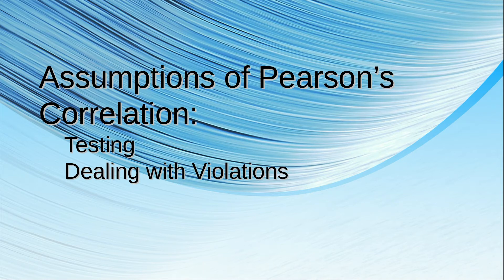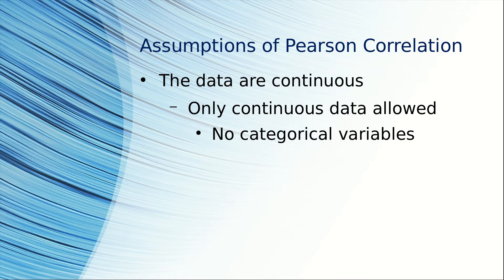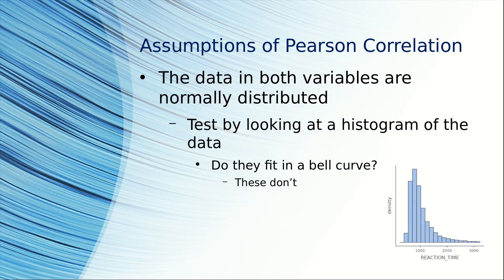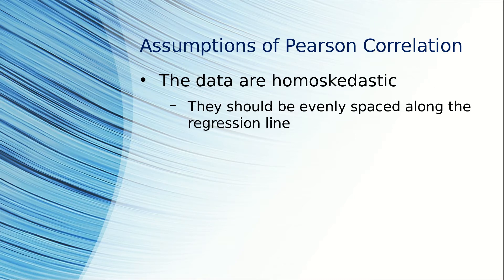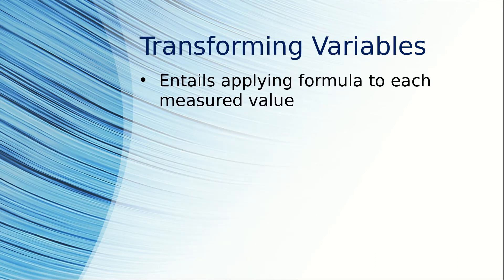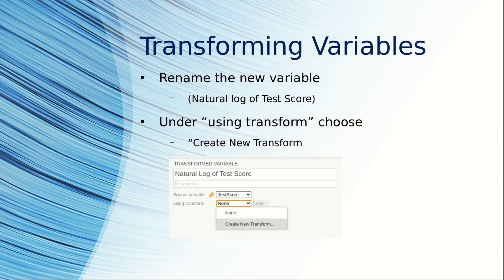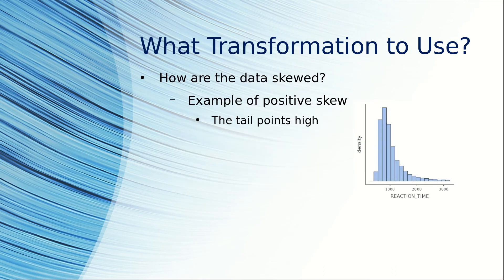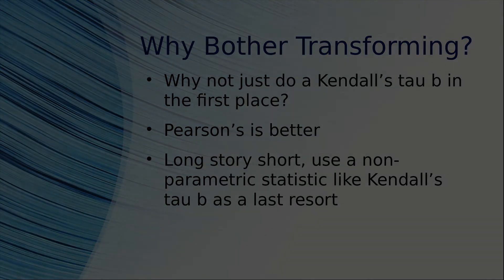13 Assumptions of Pearson's Correlation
What are the assumptions of a Pearson's correlation? How can you deal with violations of the assumptions?